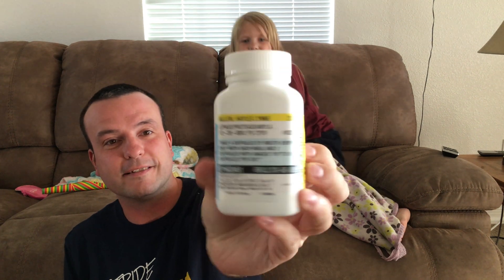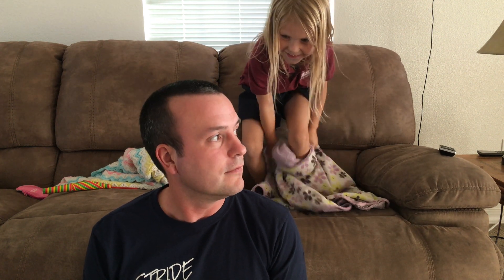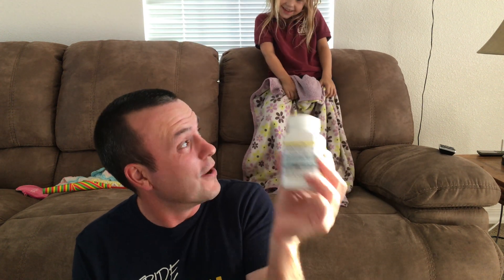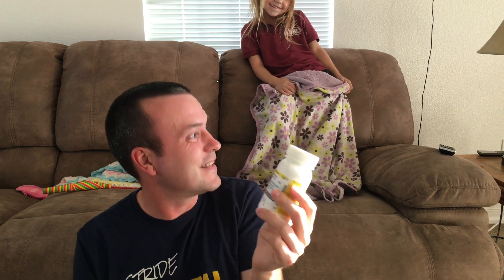What does Creon do for Cystic Fibrosis?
In this quick video we explain Creon. If you have a question about CF or a comment for us make sure to let us know below!